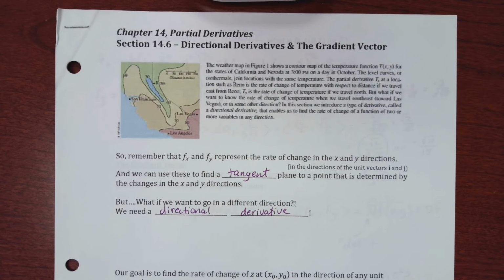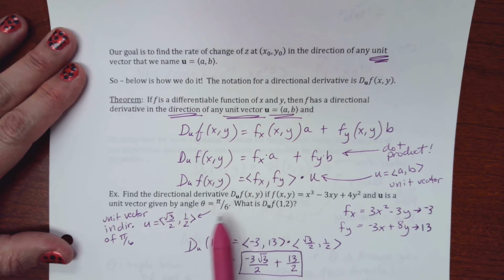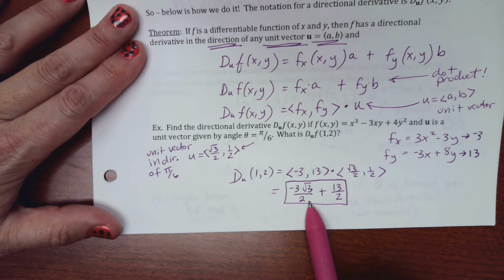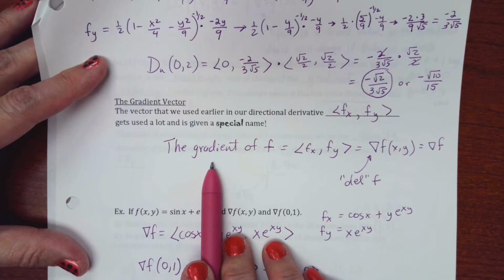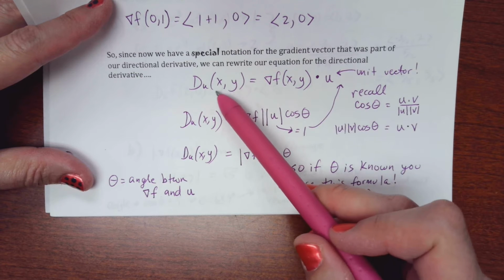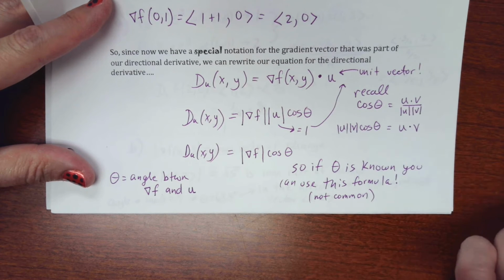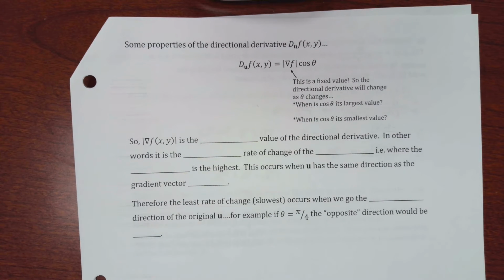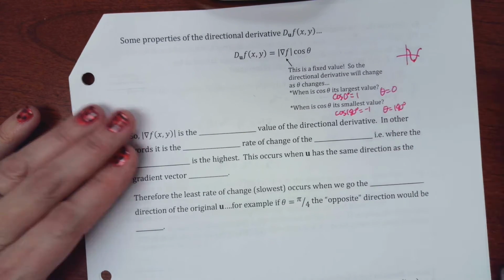MV Calc, end of 15 6